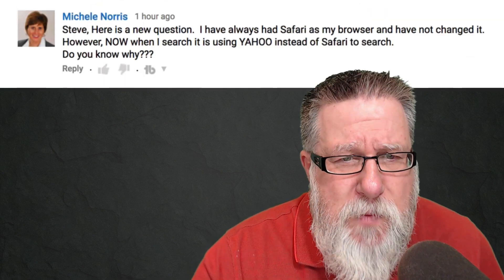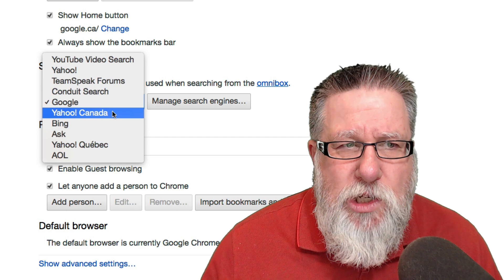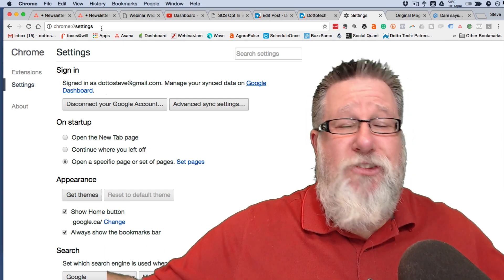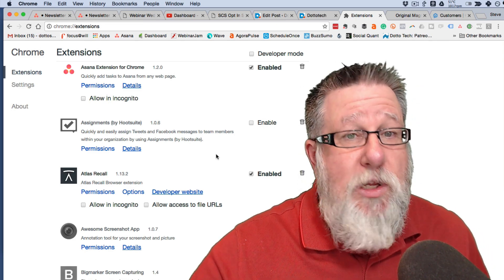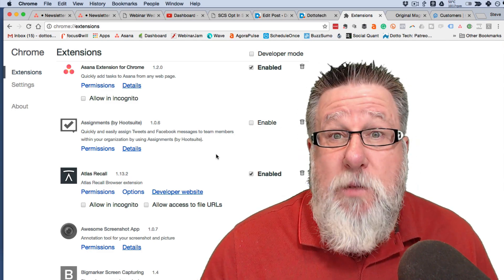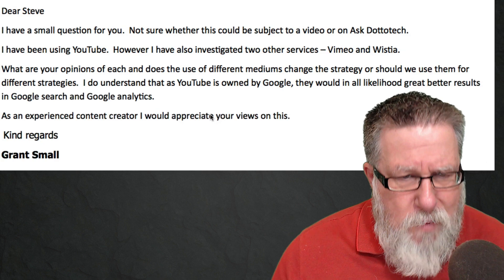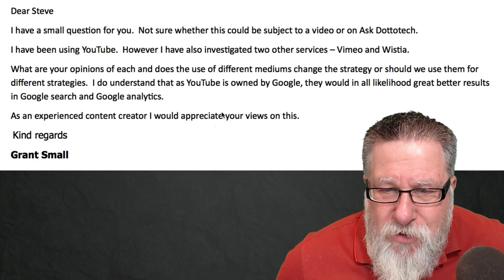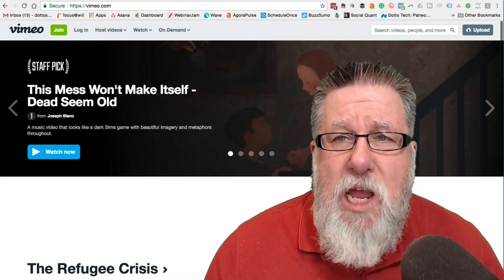Browser Settings, LastPass, and Video Hosting - Ask Dotto Tech 31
This week in Ask Dotto Tech:

Q1: Troubleshooting your browser. What to do when your browser is acting up and doing weird things.

Q2: How to share passwords in LastPass. The safe, secure and effortless way to share passwords with your team or partner that gives you full control over who sees what.

Q3: Vimeo, Wistia or Youtube. How to choose the right video hosting platform for you.

Whether you are looking for video hosting platforms, wondering what the heck happened to your browser settings, or password manager to share your passwords with a tool like LastPass we have you covered in this episode of Ask Dotto Tech.